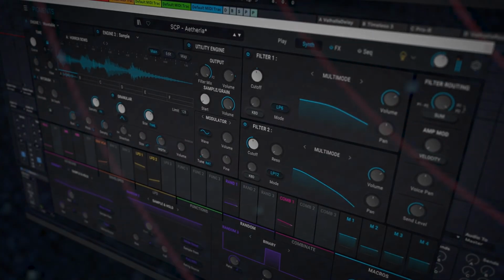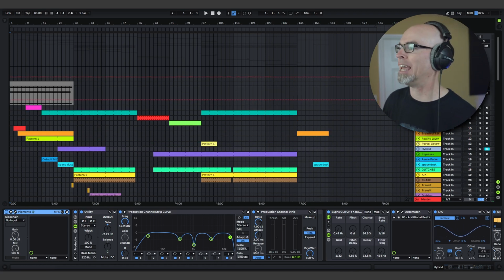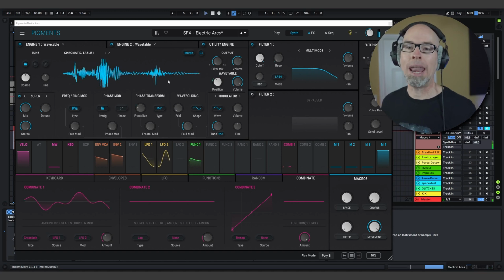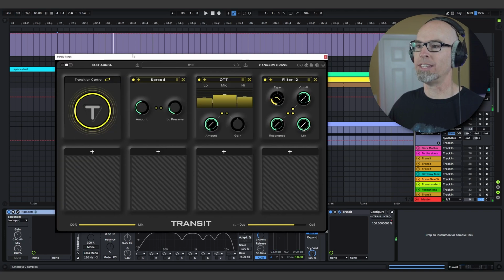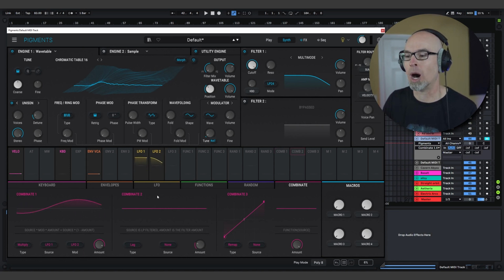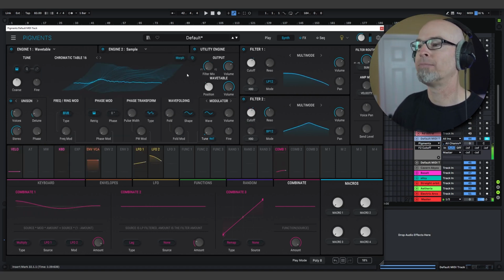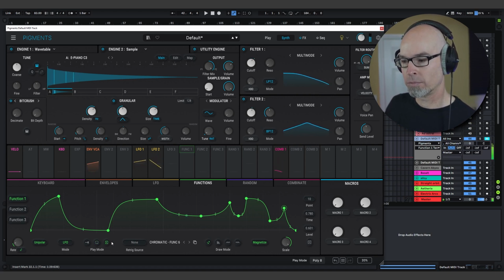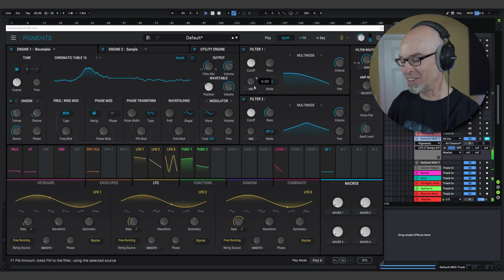These Pigments Presets Will BLOW YOUR MIND! 🤯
Chromatic for Pigments features 36 custom presets suitable for all types of ambient music, space music, chill music and more. It features deep bass presets, soaring leads, gorgeous pads, otherworldly soundscapes, and mind-bending effects patches.

Criamon
Hilyard
Lution
DJ Ghost Cyan
James A
Andy K
AnnaMotion Music
Miles of Moonlight
Kristian S
Lina
Blackfeather
Brandyn Lee
Bryan Koen
Chris Bartlett
Cutestory
Demodred
Doug Koch
driverlessbus
Ed D
Itinerant Ghost
Demodred
Kim Drotz
Moosebeard
Omid
Rote8
Distant Worlds
ValadSalad
Astral Toad
Simon D
Blisshome

// Timecodes
0:00 Chromatic for Pigments
2:10 Example Track "Codes of Light"
4:53 Individual Patch Highlights
10:38 Pigments Soundscape Tutorial
18:22 Pigments Sidechain Tutorial
21:58 Final Thoughts
23:06 Ending